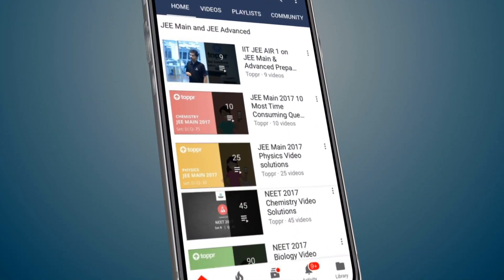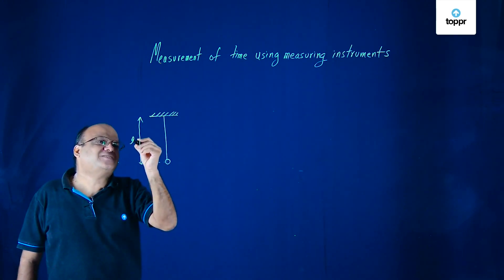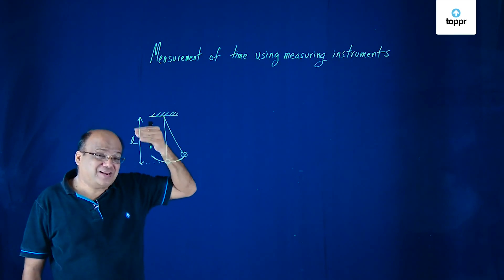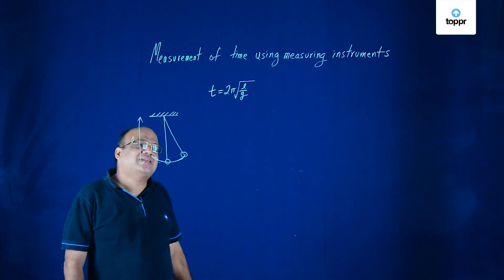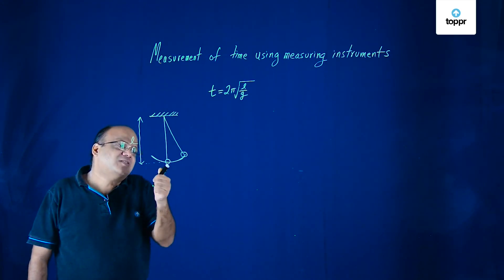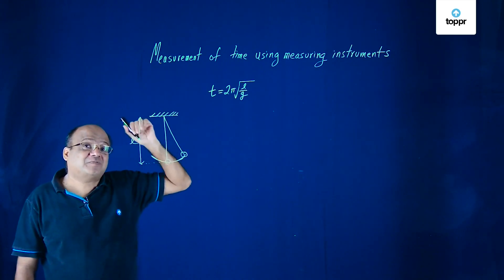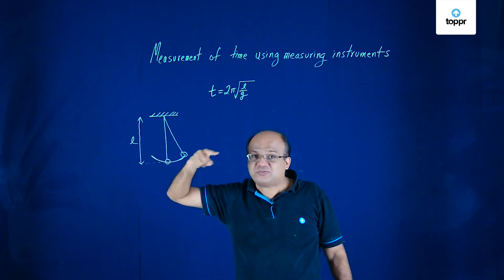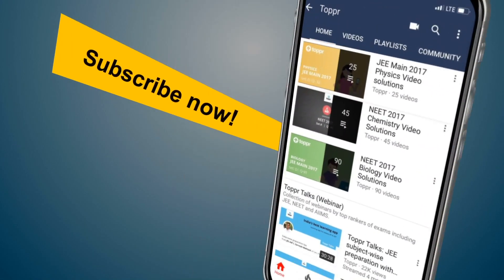Measurement of time using measuring instruments | Units and measurement | Class 11 Physics (CBSE)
Shadows played an eminent role in acknowledging the time of day while the regular lunar moments signified the change in the month. As we all know that the moon has different phases which change every day.